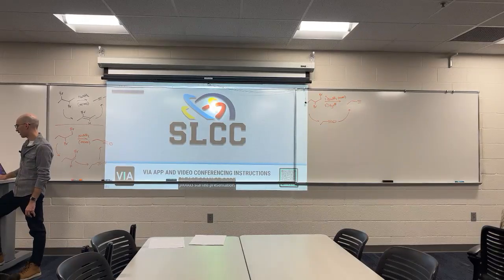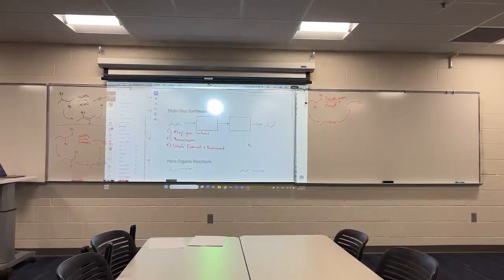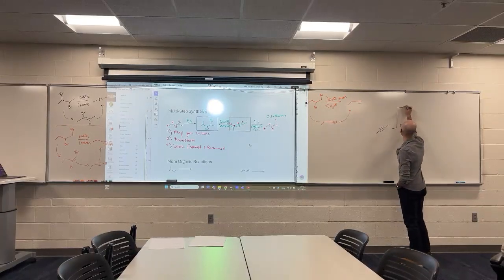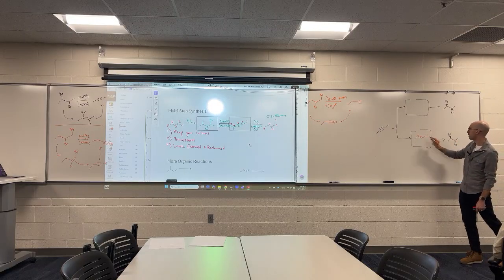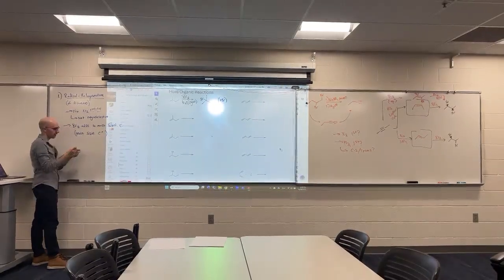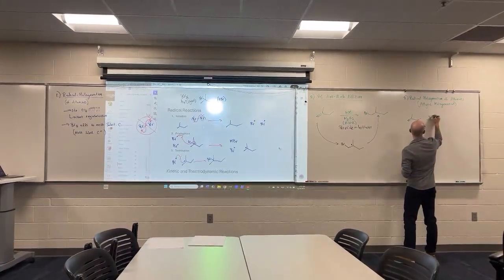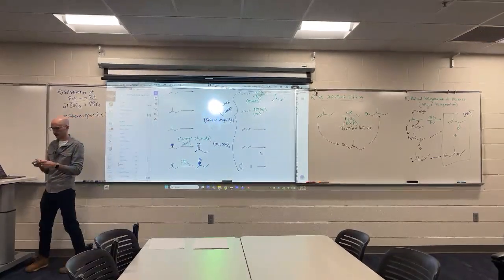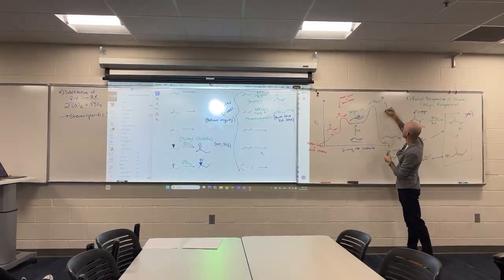Multi-Step Problems, Radical, Halogen, Kinetic, and Thermodynamic Rxns